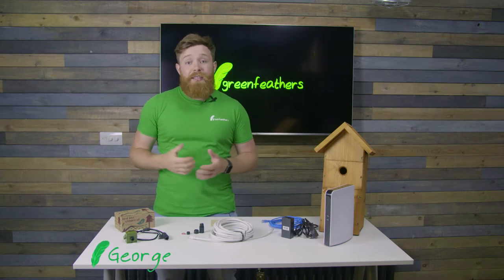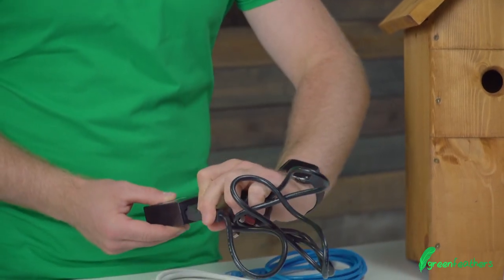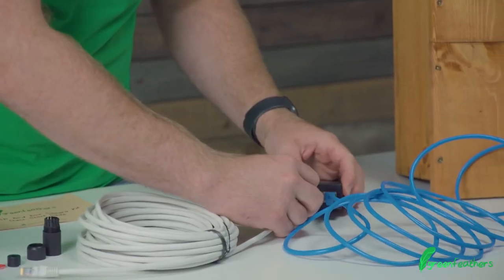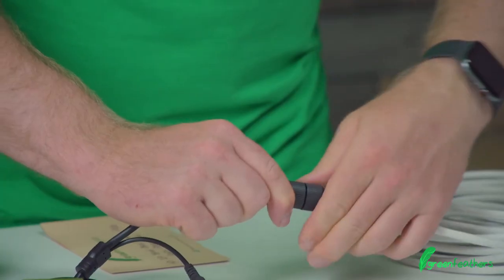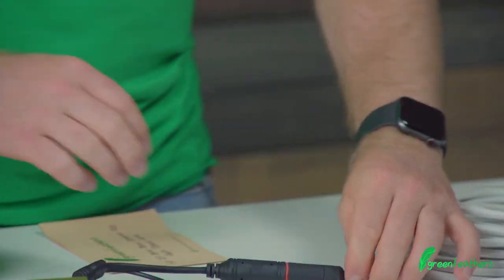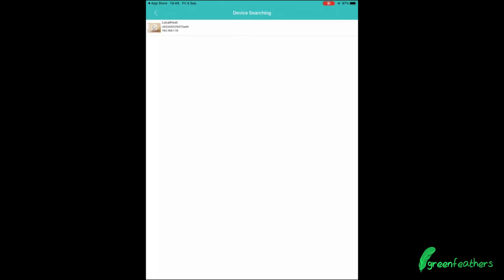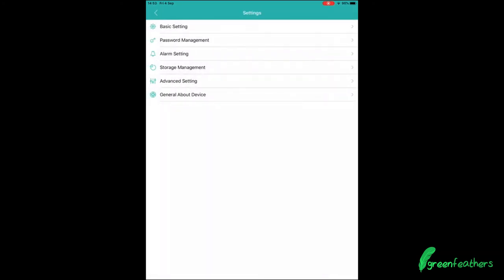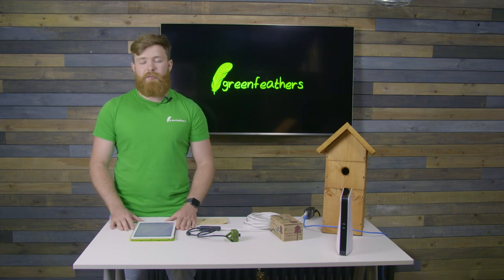Bird Box Camera HD with Network Cable Connection | How to Set Up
Find out how to wire up the camera kit and add the camera to the app on your smartphone or tablet.